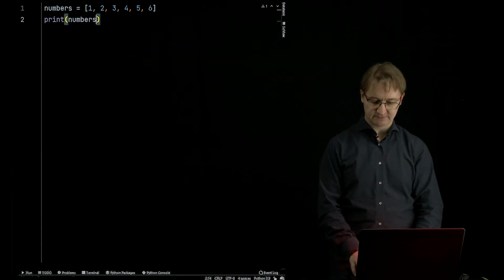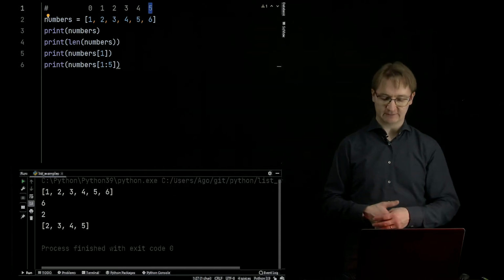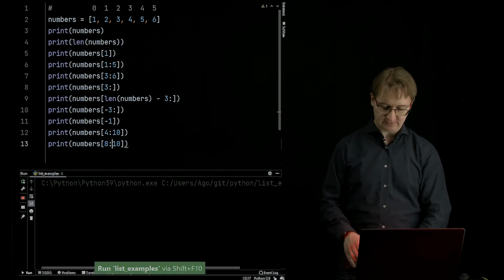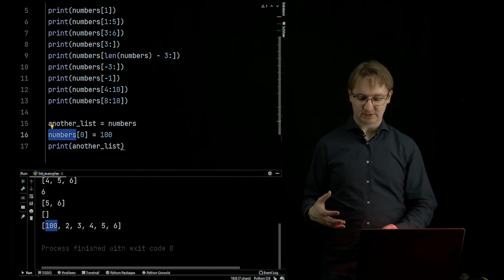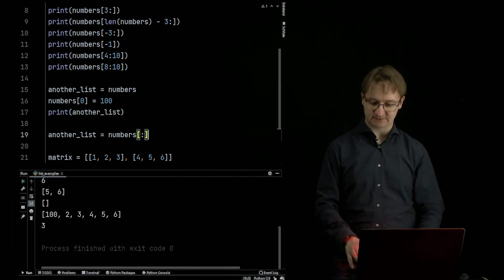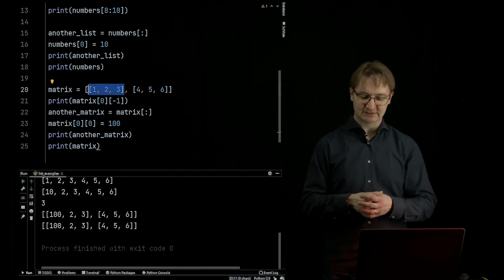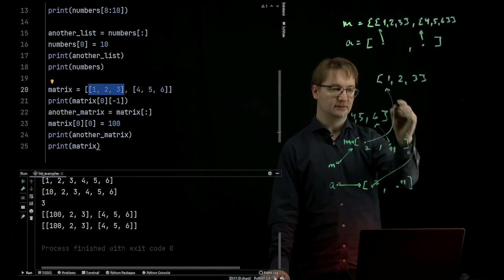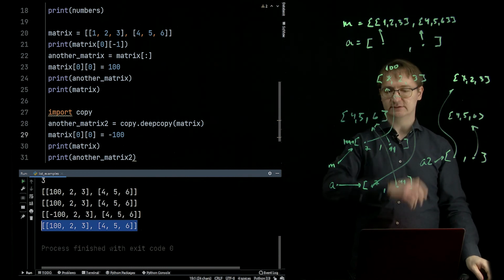Python (eng) - List code examples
Different code examples with lists